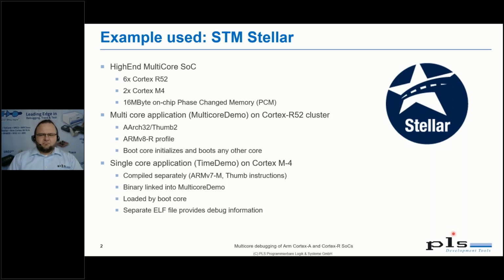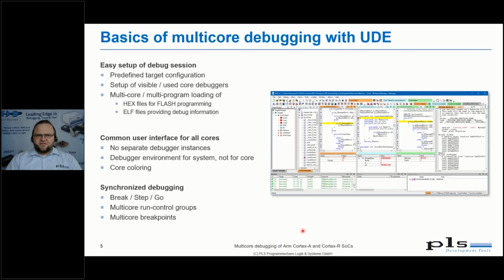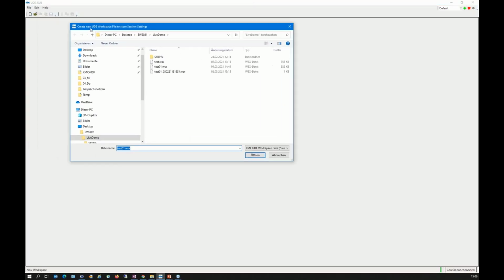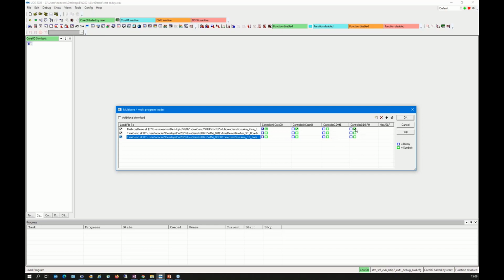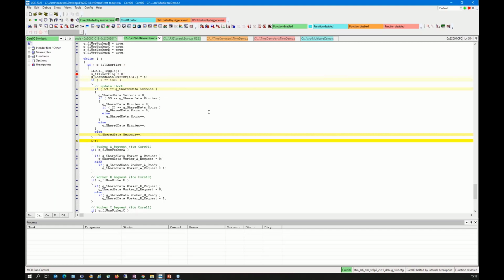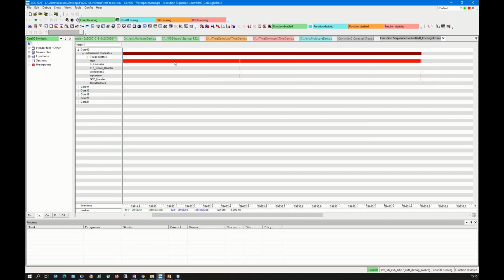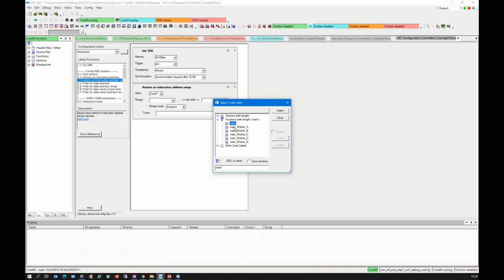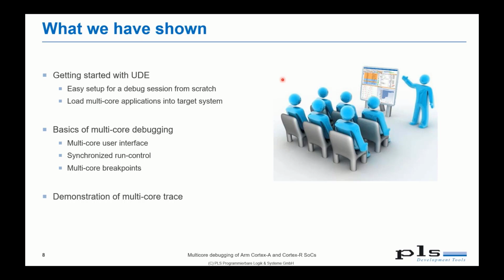Multicore debugging of Arm Cortex A and Cortex R SoCs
Discover multicore debugging for Arm Cortex-A53 and Cortex-R52 SoCs. Learn all about UDE's multicore features with examples using Stellar from STMicroelectronics.